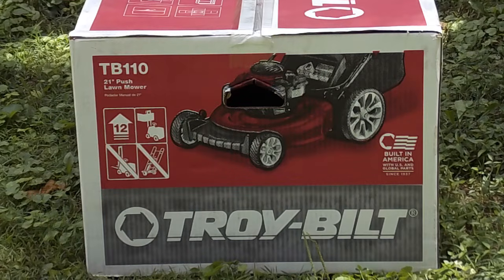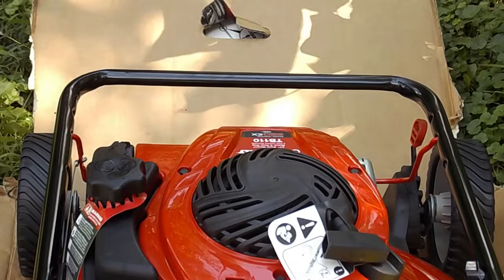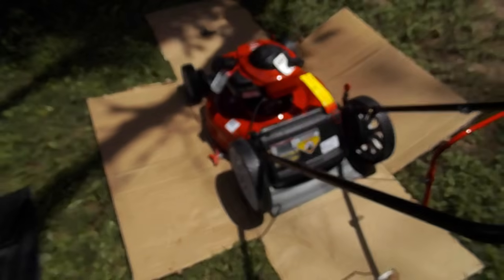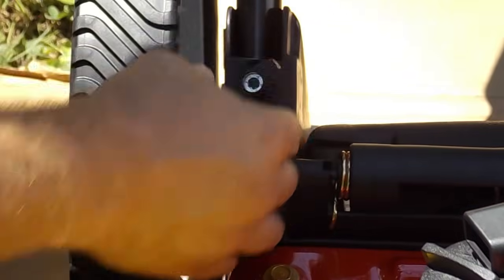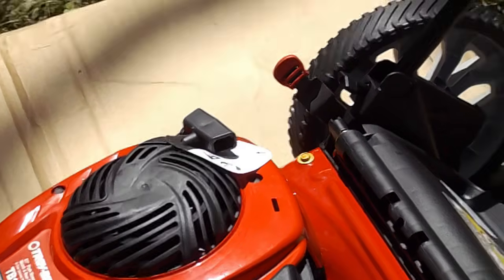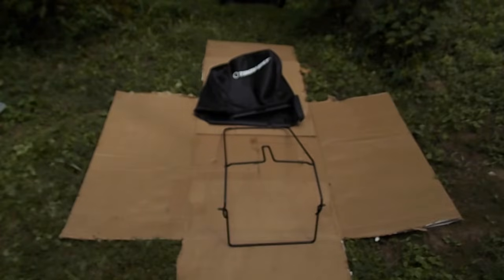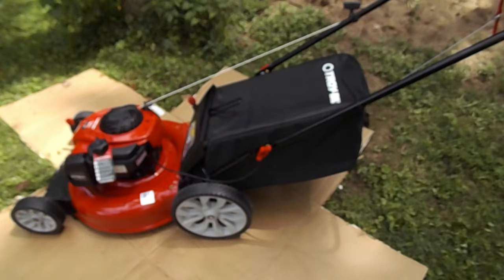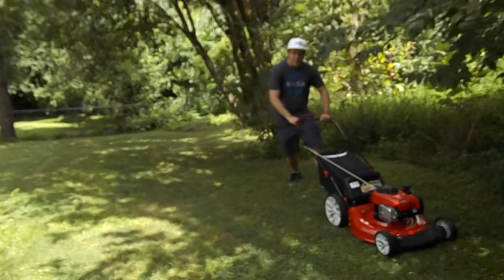How to Set Up Troy Bilt TB110 Lawn Mower | 21" Push Lawnmower Instructions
In this video I show you from beginning to end how to set up your Troy-Bilt TB110 push lawn mower so you can start cutting grass today!  Super easy to set up, just make sure to read your operators manual before use.  I am not responsible for how you end up using your mower, I'm just here to help you set it up.  Let me know if you have any questions.  Happy mowing!

Briggs & Stratton ReadyStart™engine with no prime, no choke starting makes the TB110 dependable and easy to use. Rear bag and mulch kit gives you a choice for clippings. High rear wheels make mowing on hills and over rough spots in the lawn easier.
Briggs & Stratton ReadyStart™engine with simple no prime, no choke starting
Built In America with U.S and Global Parts since 1937
TriAction® cutting system delivers a well-groomed look to your lawn. The rake bumper, specialized blade and symmetrical deck work together to create finely mulched clippings and a clean, even cut every time.
Pushes more easily over rough spots and up hills with 11-in high rear wheels
1.9 bushel rear bag collects grass clippings for easy clean up or composting
Included mulch kit helps maintain a healthy lawn